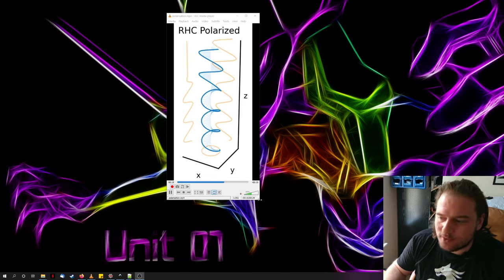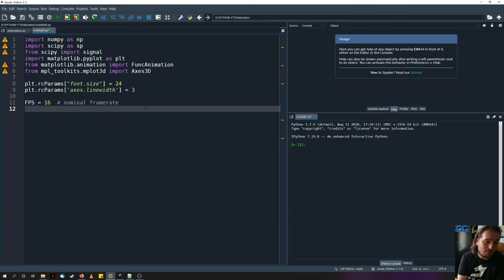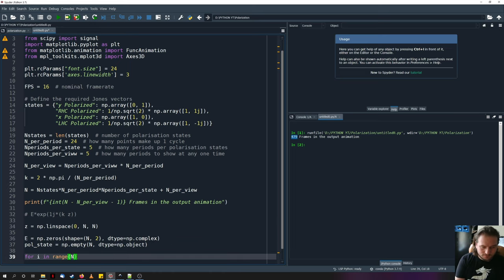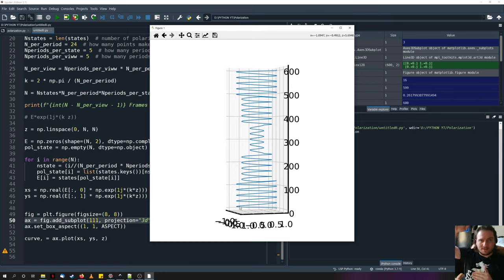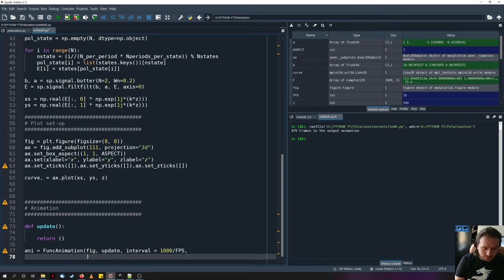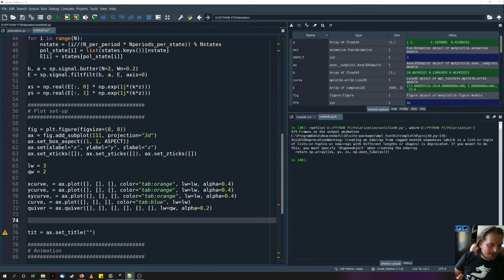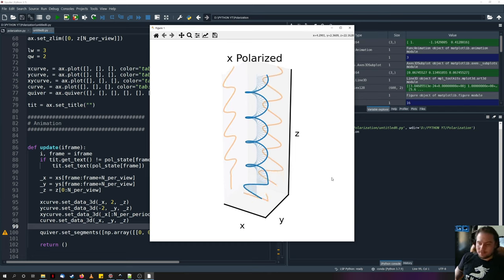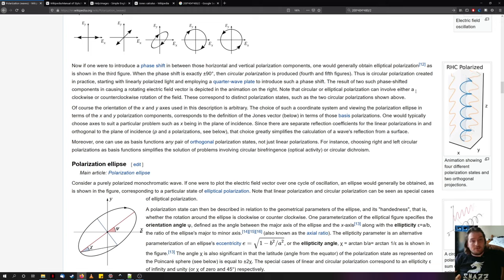Making an animated gif for Wikipedia using Python - Wave Polarization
This video shows how the Python programming language can be used to simulate and create animations for Wikipedia (or elsewhere).

In particular this video will look at displaying 4 distinct polarization states of light (x polarized, y polarized, right hand circular polarized, and left hand circular polarized)

This video is aimed at undergraduates, anyone interested in STEM subjects, or anyone who wants to contribute to Wikipedia.

[Changes made to text colors]